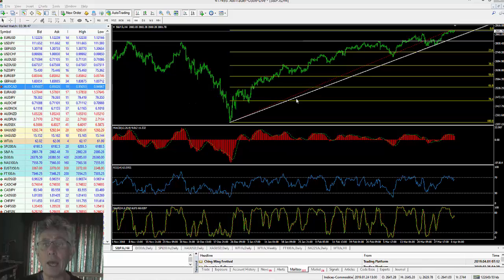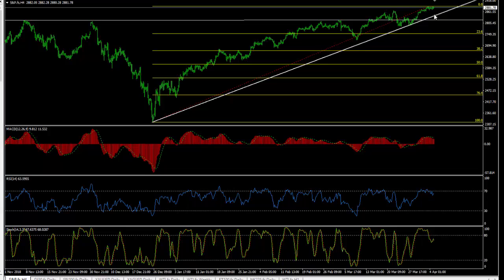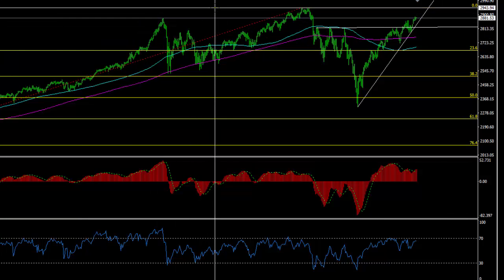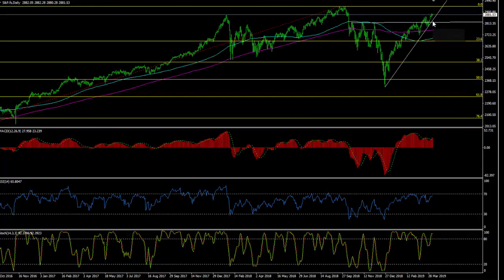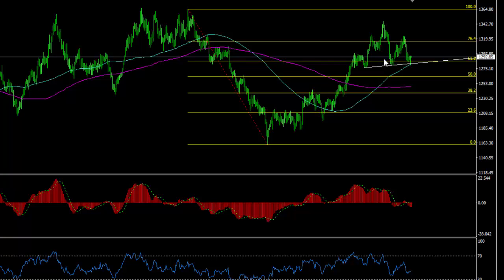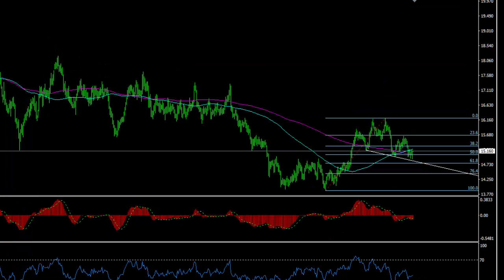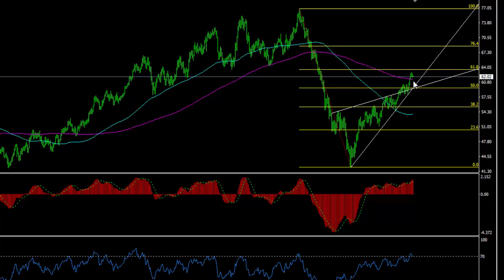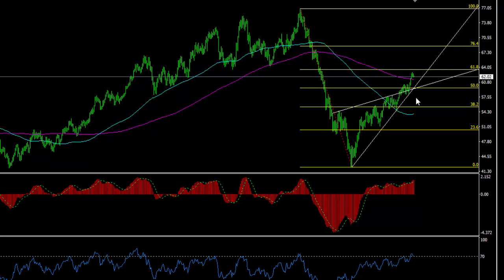5 Apr: FX Charts Daily Outlook – video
Markets looking towards US emplyment data - any any potential progress in the US/China talks. Sentiment remains cautiously upbeat.